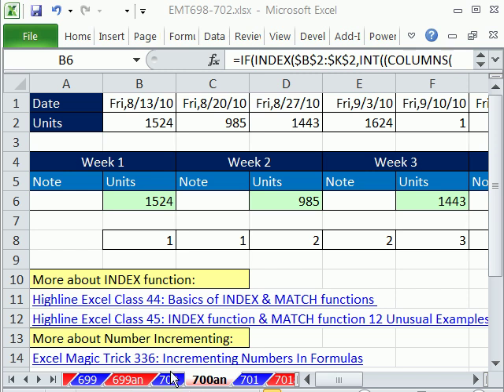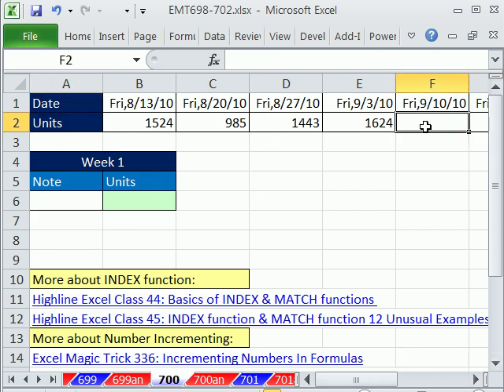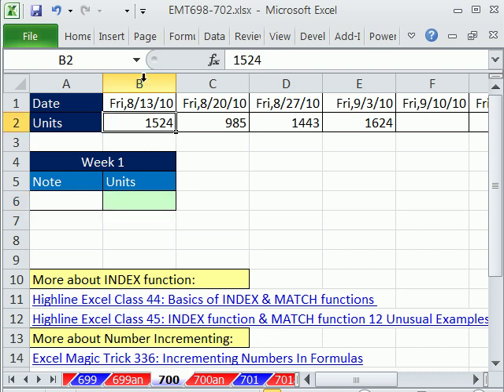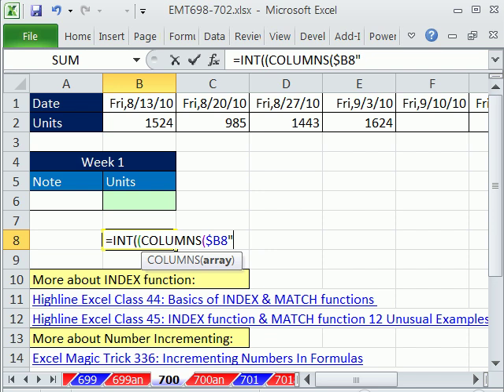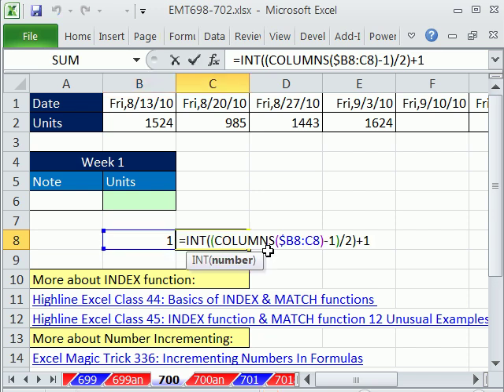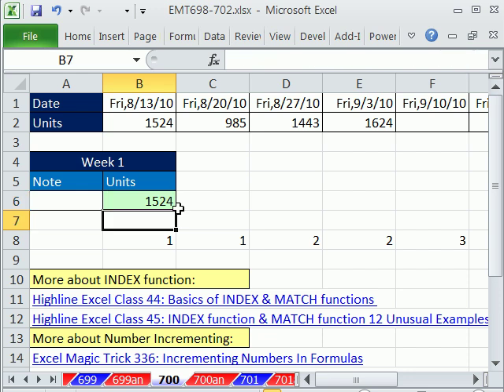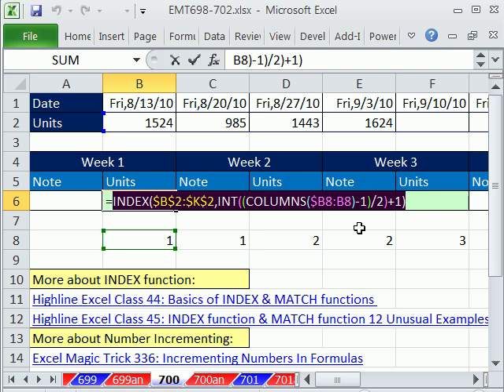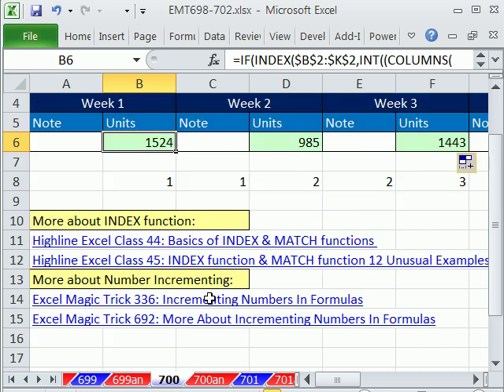Excel Magic Trick 700: Return Every Other Cell (Cell Reference That Skips Columns) INDEX Function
See how to create a formula that will retrieve every other cell in a row as you copy the formula across the columns. INDEX function with a Number Incrementing formula element (uses INT & COLUMNS functions) that generates the numbers 1,1,2,2,3,3.